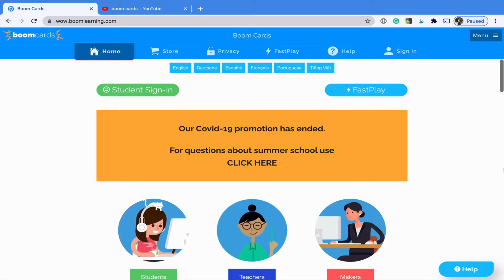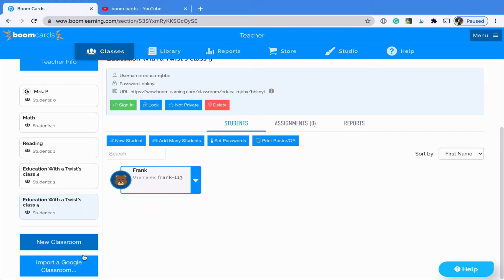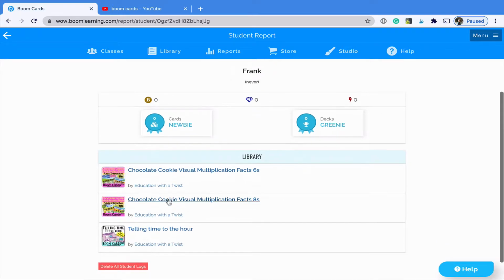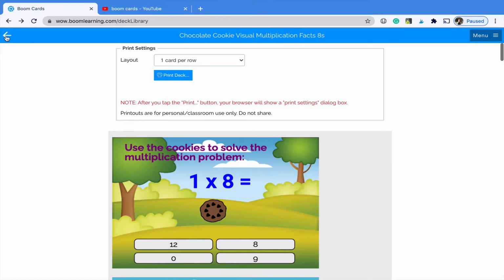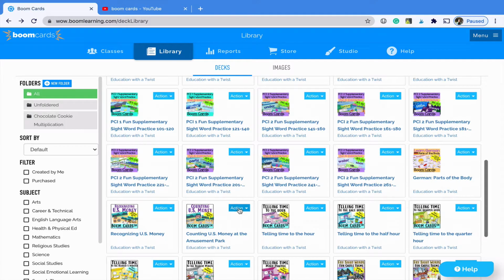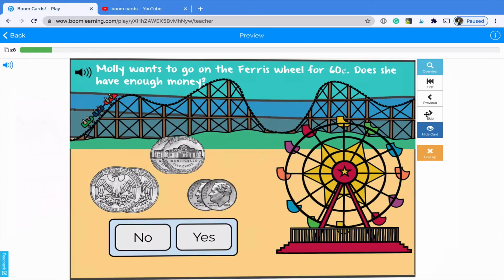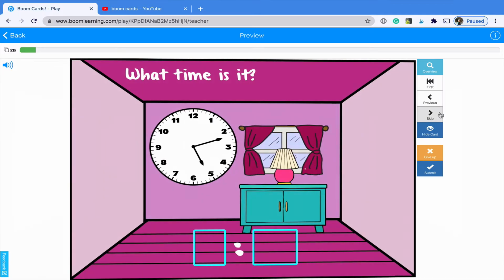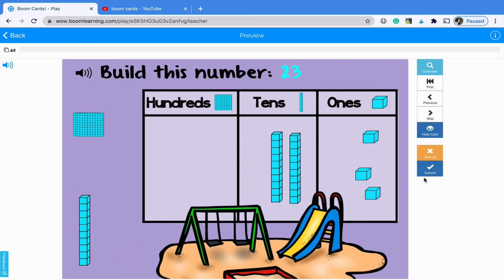How to use Boom Cards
Boom Cards tutorial